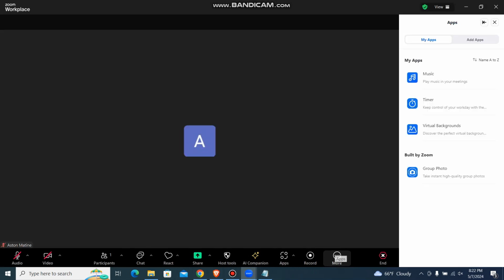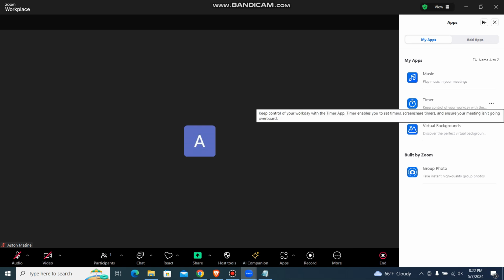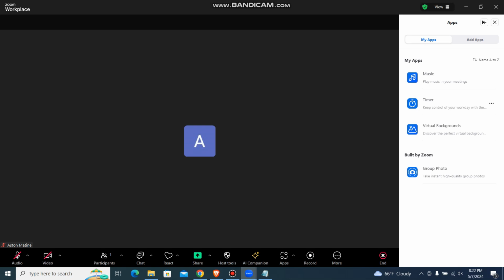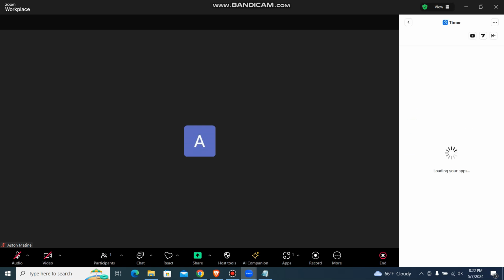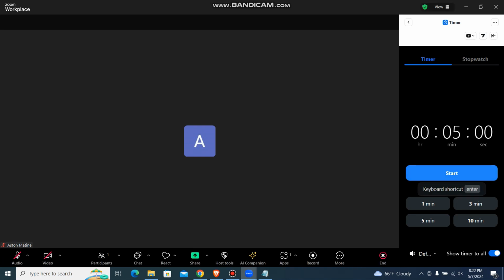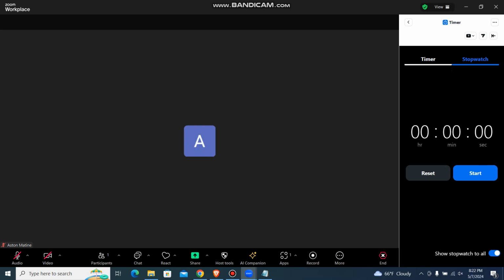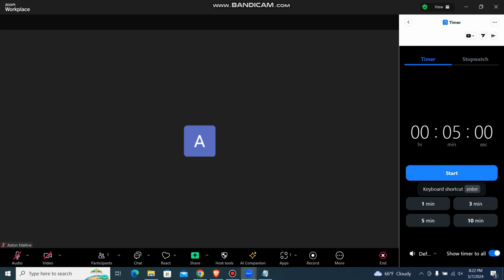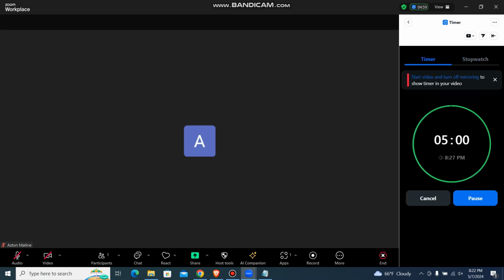How to Add Timer Covers Whole Meeting on Zoom (2024) | Zoom Tutorial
Enhance your Zoom meetings by adding a timer that covers the entire session. This tutorial will show you how to integrate a countdown timer into your Zoom meeting, helping you manage time efficiently and keep track of meeting durations. Perfect for staying on schedule during long sessions.